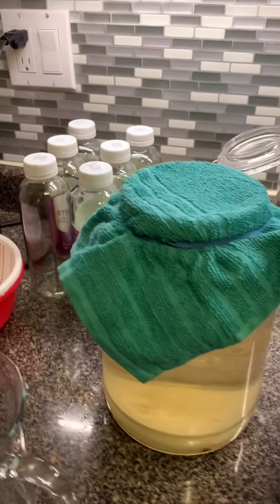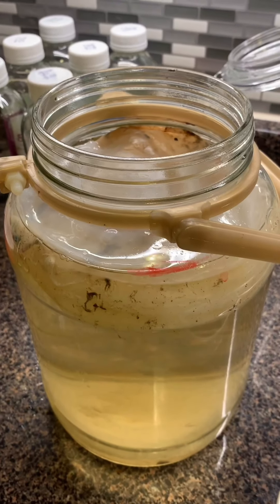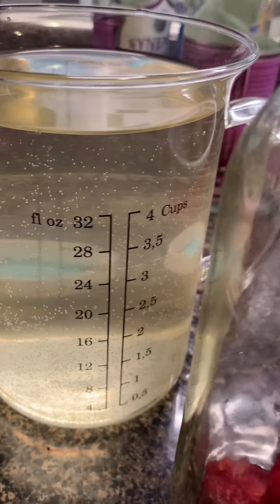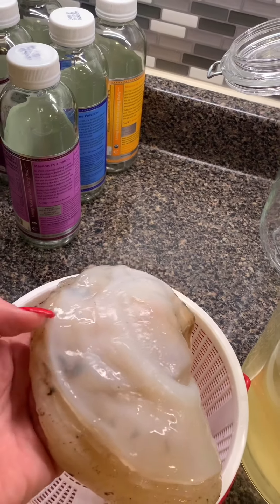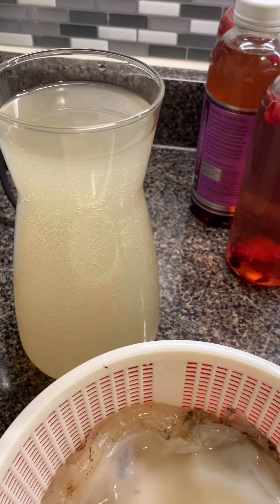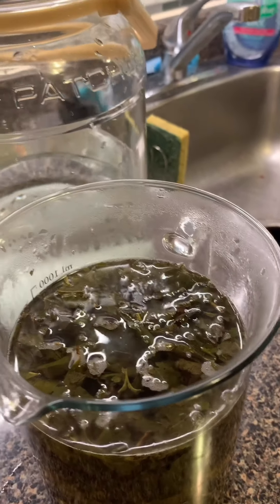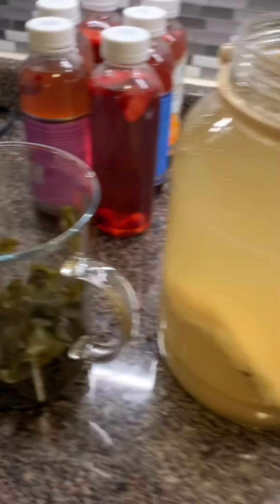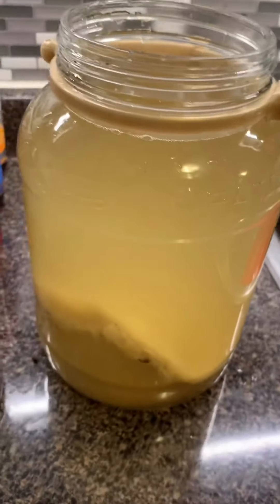How I brew my own keto kombucha!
In this video I show how I brew my own keto kombucha at home, pretty simple and worth it because it’s very tasty!

* Quem é a Gabi Linck *

Eu sou a Health Coach fundadora da Pretty and Proud Academy, uma empresa focada em bem-estar e saúde. Através dos meus programas de coaching de nutrição simplifico o estilo de vida saudável para te ajudar a alcançar sua melhor versão!

 A luta contra a balança não é só questão de estética. Estar acima do peso, prejudica nossa autoestima, relações pessoais e profissionais, afetam nossa disposição, humor, libido, e a saúde em geral.